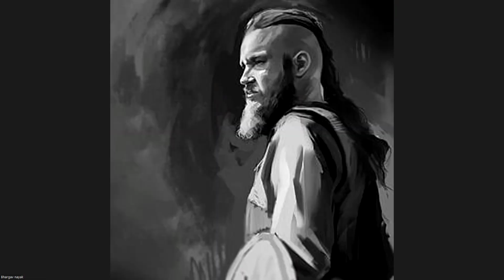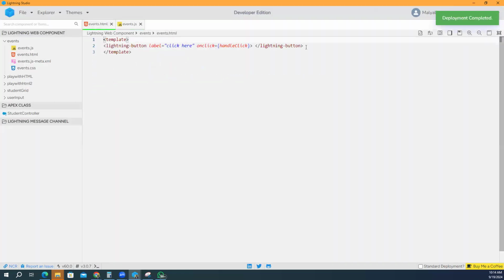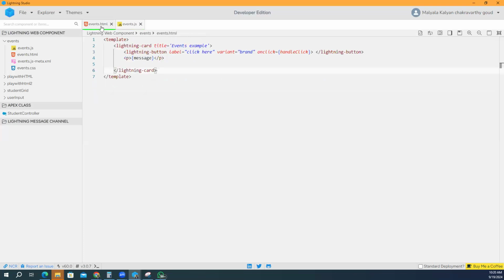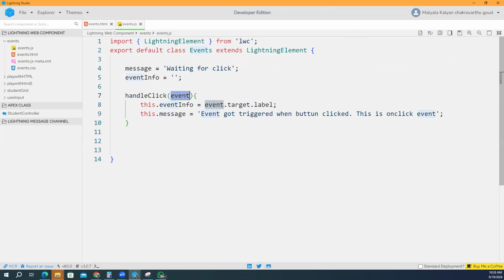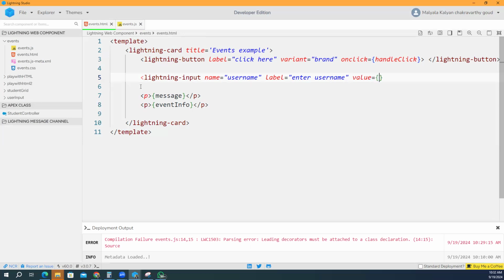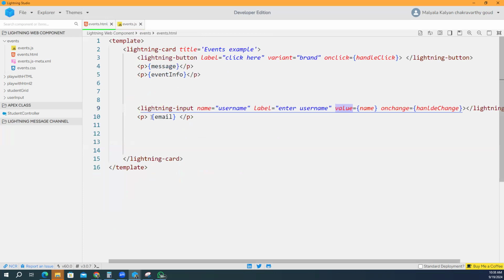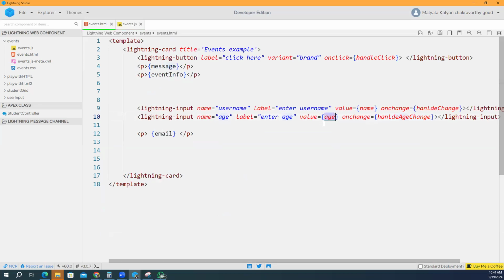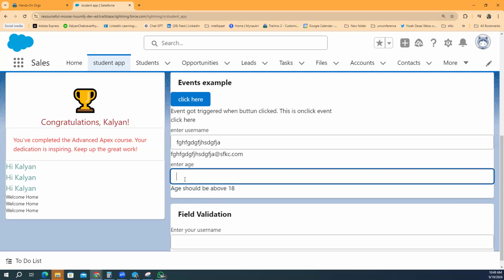Events in LWC - Learn how the standard events work in java script.